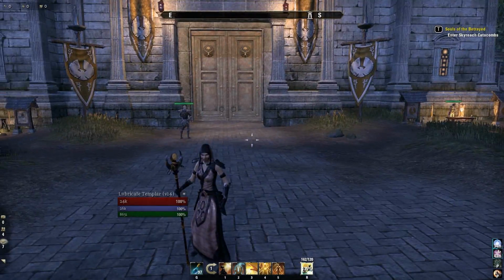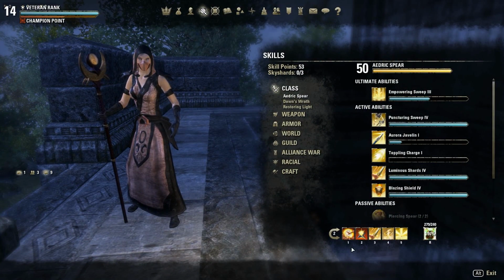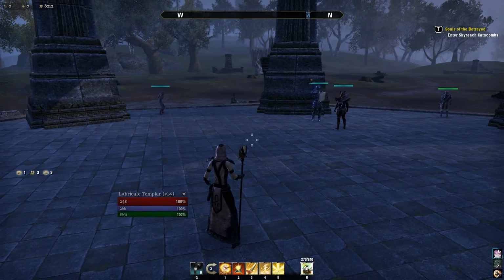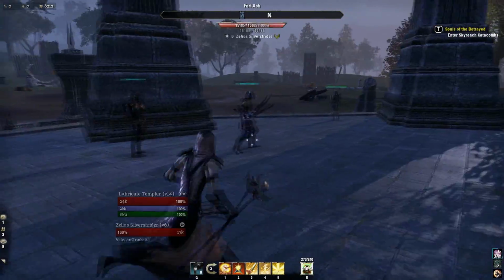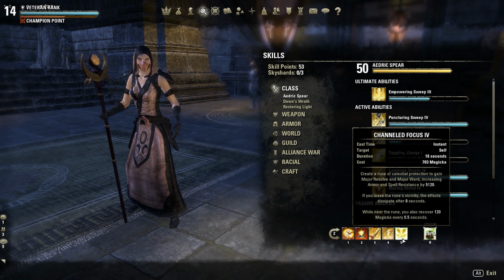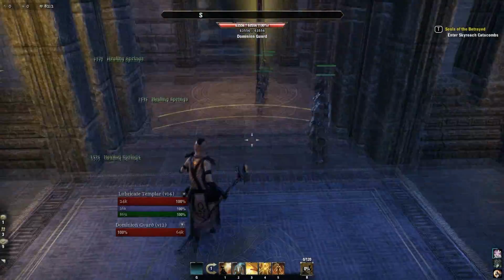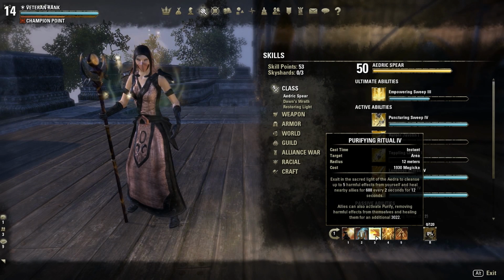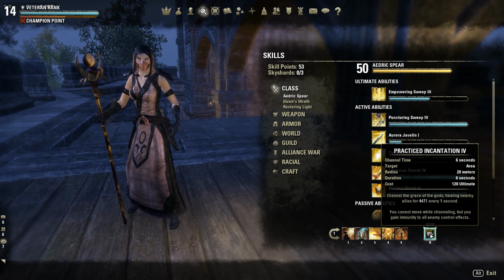Elder Scrolls Online Templar Healing Guide PVP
My healer pvp build, I also explain the healer mechanics for pvp. Using skills like Purge and Purifying Ritual to remove the negative effects from siege weapons.

I am sorry about the audio cut at the beginning

Race: High Elf
Veteran Rank 14
Class: Templar
Set: Seducer and Torug' s Pact set
Warlock rings and necklace

This game I am playing is The Elder Scrolls Online, you can get more information about the game on the